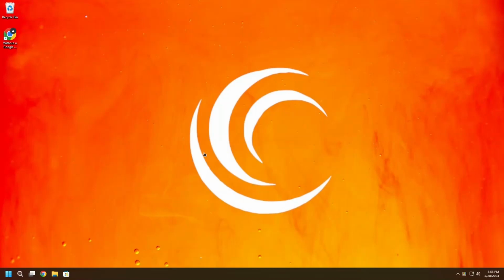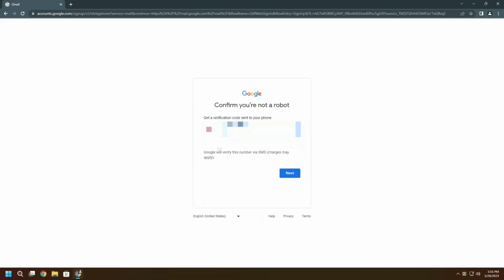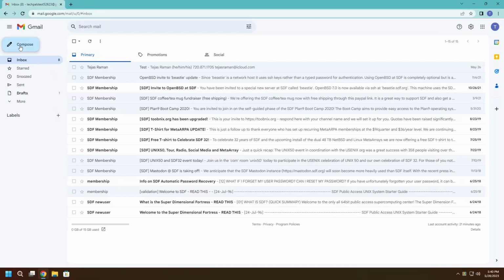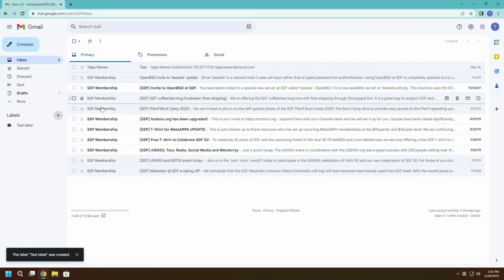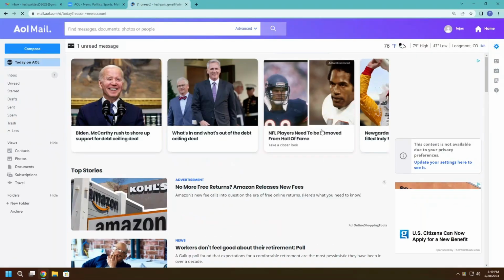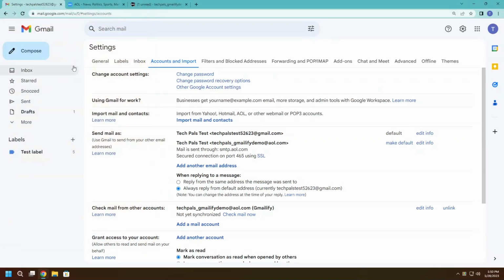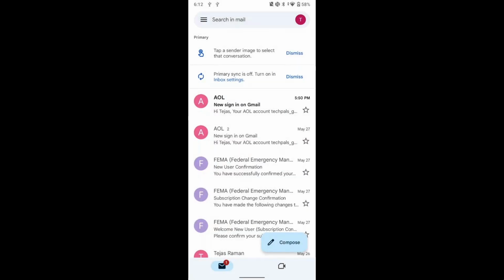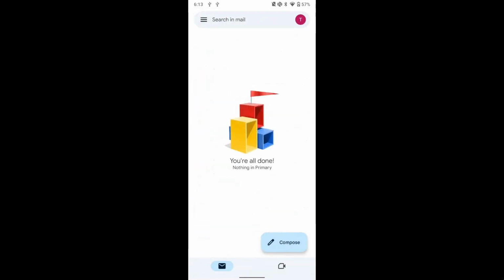Make the Switch to Gmail: Modernize your Email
Many of you are still using old, outdated email providers. Why not make the switch to Gmail? This is a basic tutorial on Gmail's functions, including creating a Gmail account and using Gmail on desktop and phone.

0:00 Intro
0:28 Advantages of Gmail
1:06 Creating a Gmail account
3:36 How to Use Gmail
6:32 Migrate Old Email to Gmail
09:16 Using Gmail on your cellphone
11:45 Outro